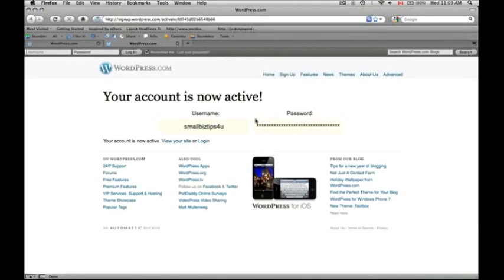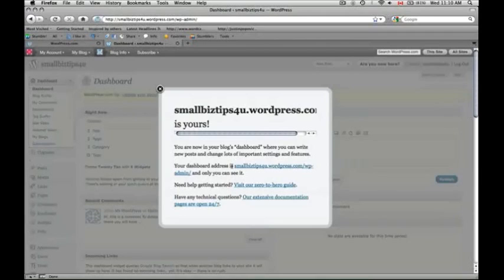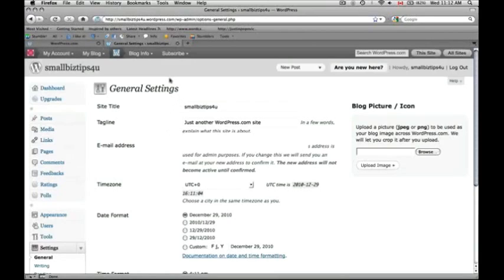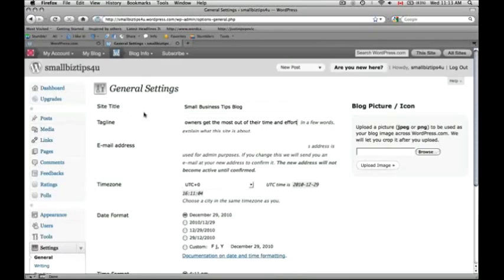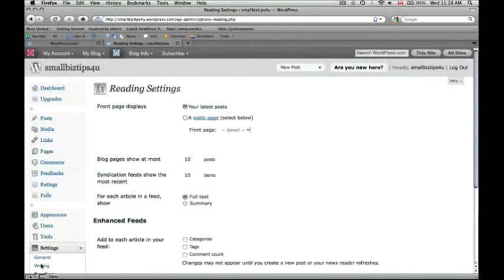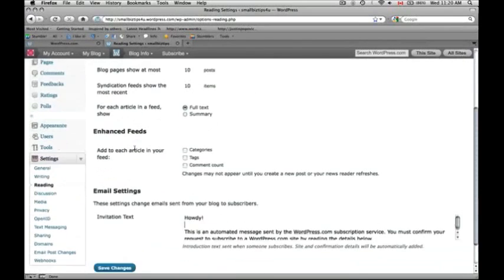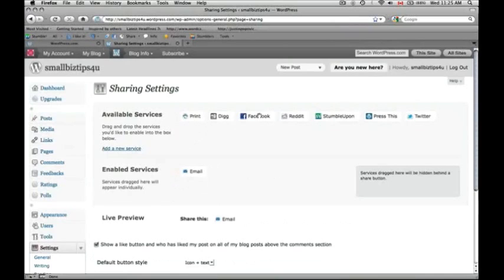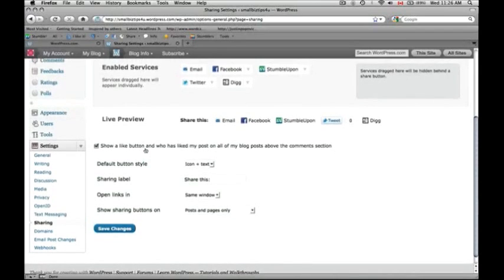Better Business Blogging Lesson 2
Free Webinar Exposes: How To Get 100 Customers in 100 Days! Social Media Marketing Solutions From Internet Marketing Services Taunton covering Taunton, Bristol, Somerset and Devon.  Want To Get More Customers From Your Internet Marketing?